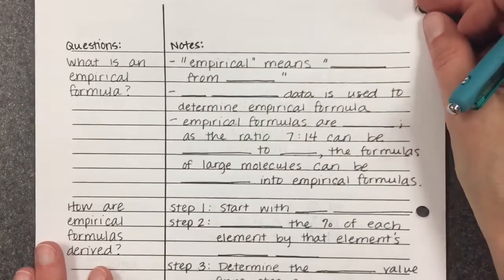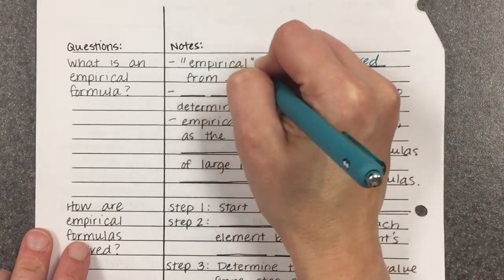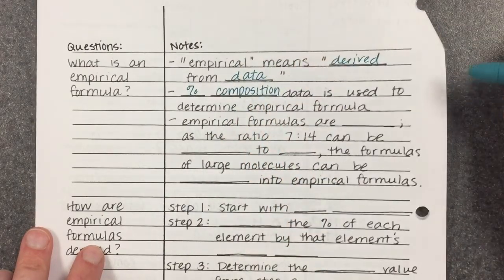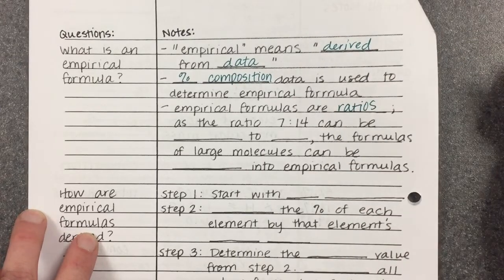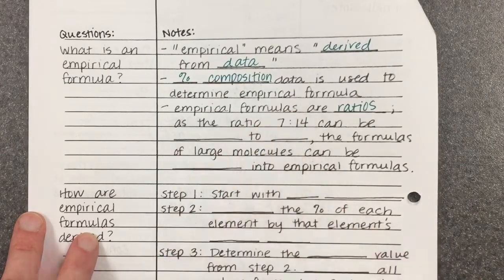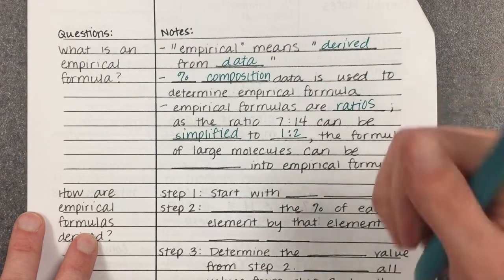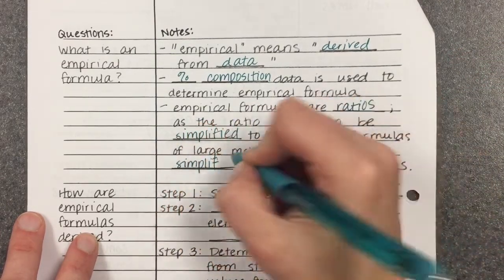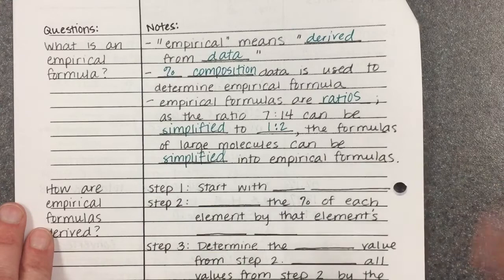AP Percent Composition, Empirical and Molecular Formulas